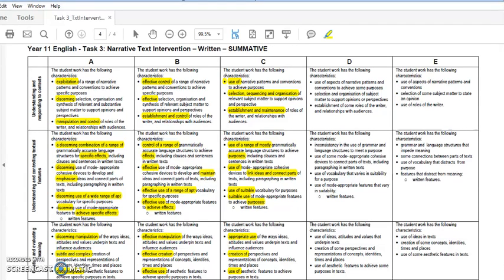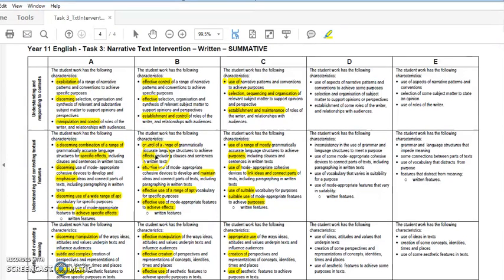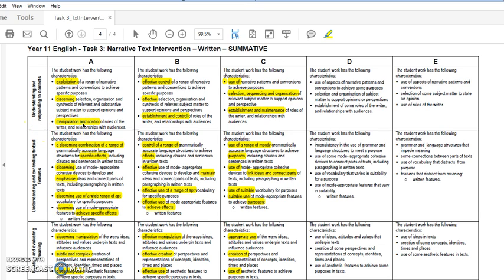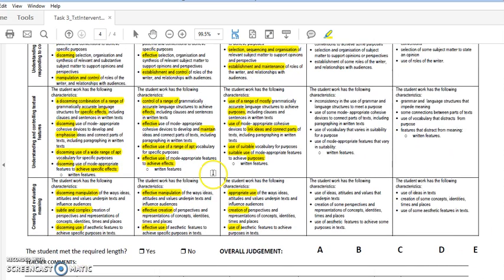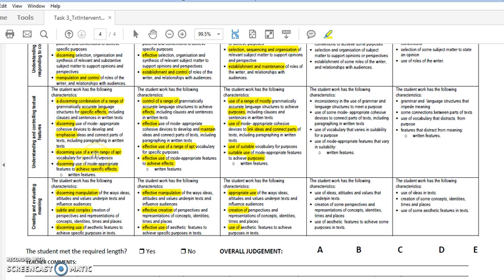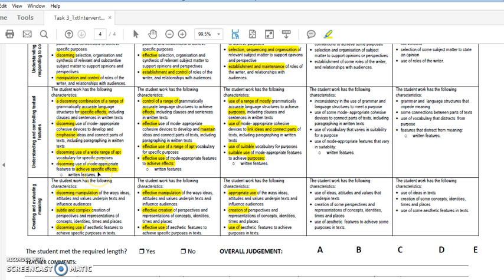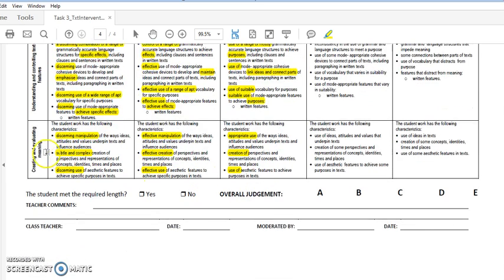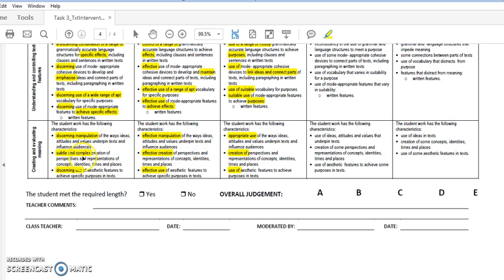11ENG_BT_TextIntCriteriaBreakdown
Description